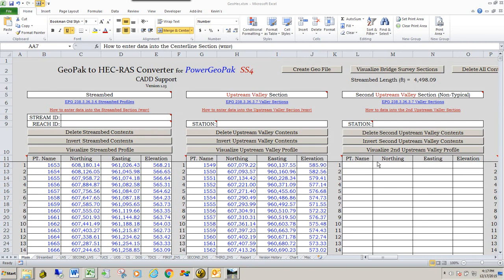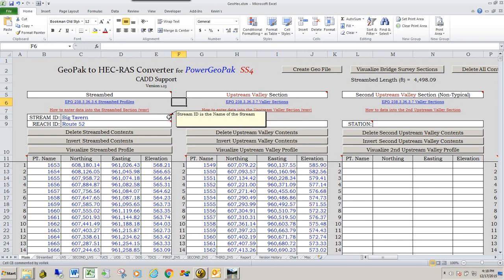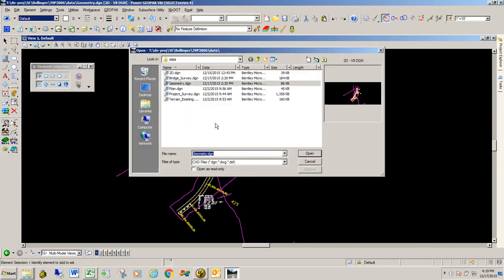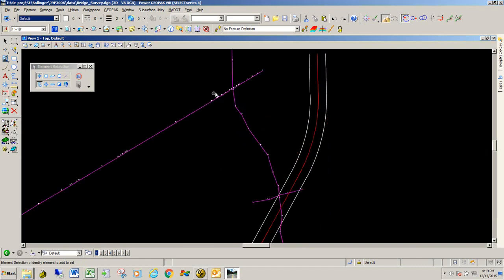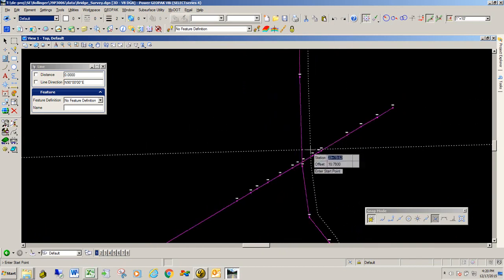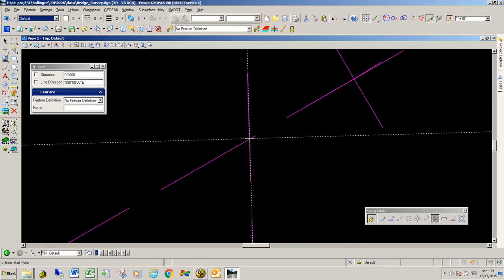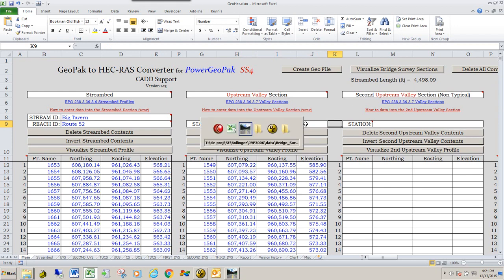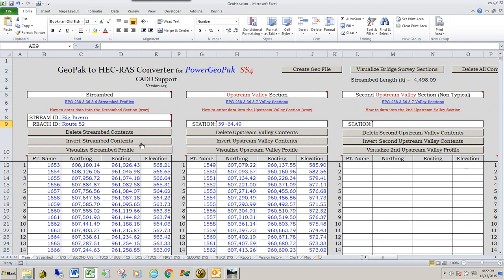How to enter the Station Values for each Section